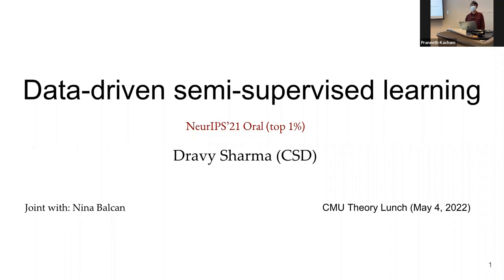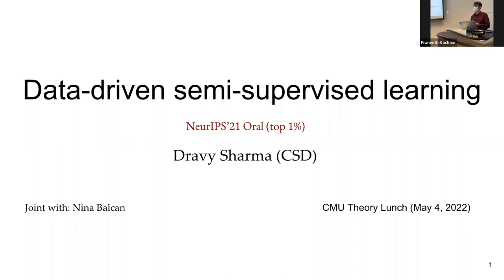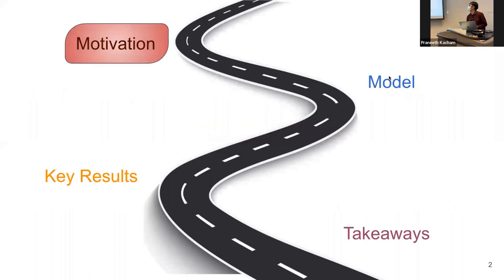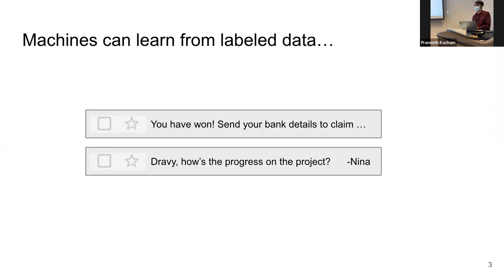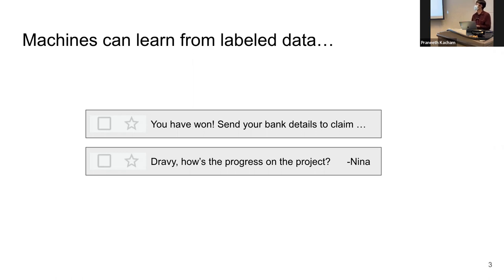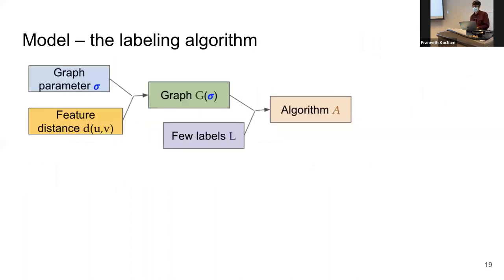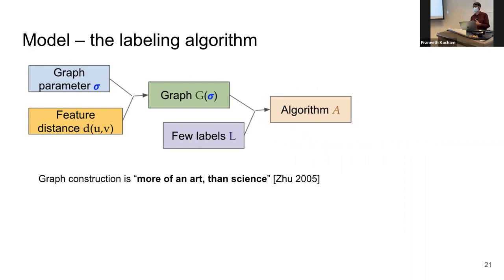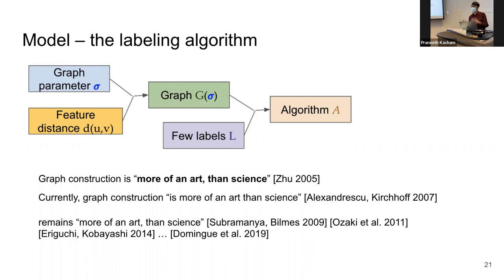Dravyansh Sharma: Data-driven Semi-supervised Learning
CMU Theory Lunch talk from May 04, 2022 by Dravyansh Sharma: Data-driven Semi-supervised Learning.